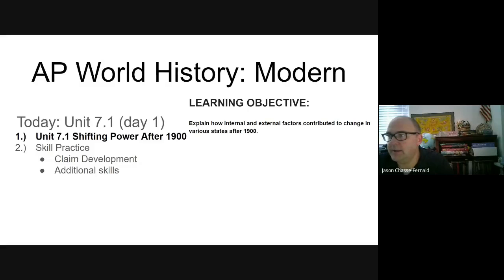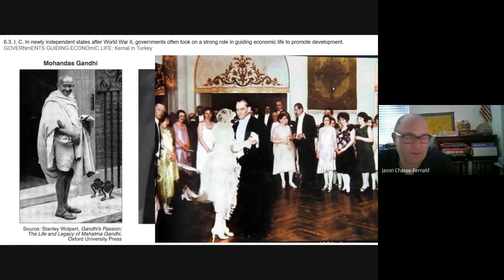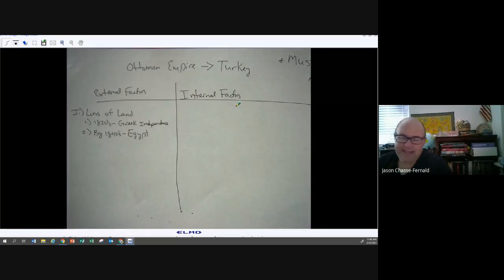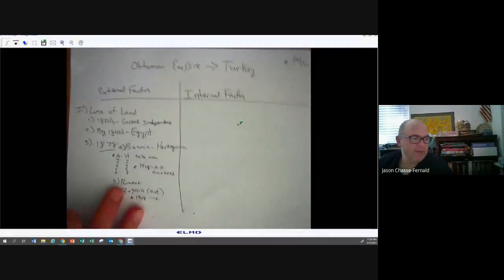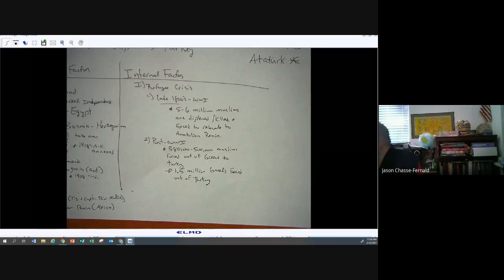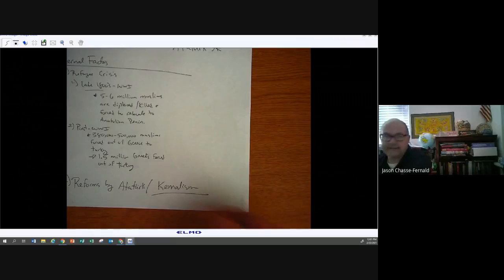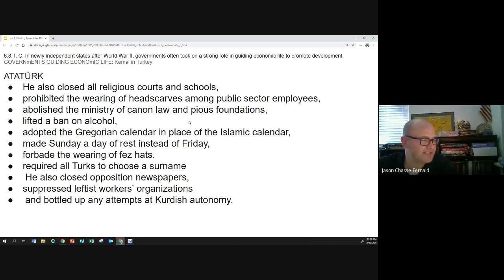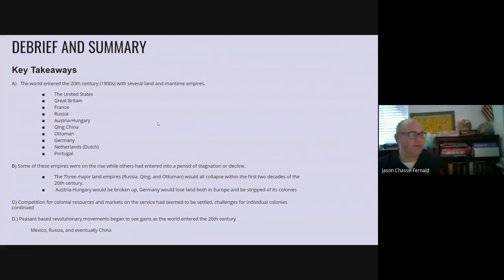Unit 7 1 - Shifting Power After 1900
Key Takeaways

A.) The world entered the 20th century (1900s) with several land and maritime empires.

The United States

Great Britain

France

Russia

Austria-Hungary

Qing China

Ottoman

Germany

Netherlands (Dutch)

Portugal

B.) Some of these empires were on the rise while others had entered into a period of stagnation or decline.

The Three major land empires (Russia, Qing, and Ottoman) would all collapse within the first two decades of the 20th century.

C.) Competition for colonial resources and markets on the service had seemed to be settled, challenges for individual colonies continued

D.) Peasant based revolutionary movements began to see gains as the world entered the 20th century

 Mexico, Russia, and eventually China